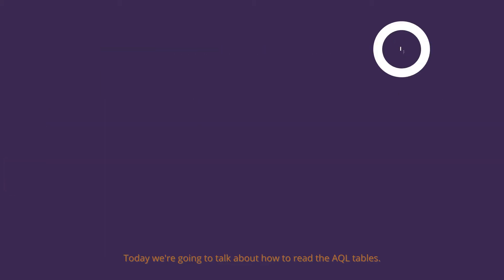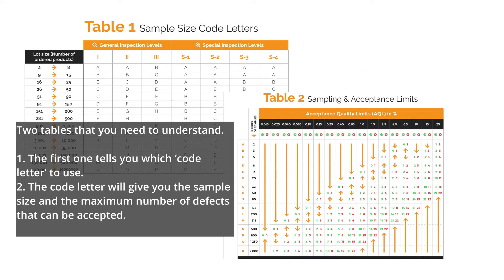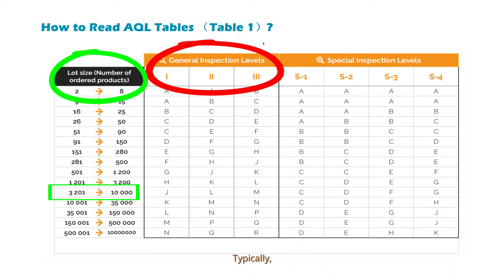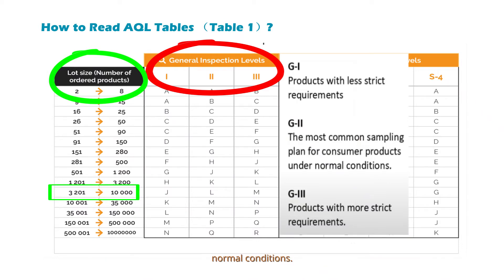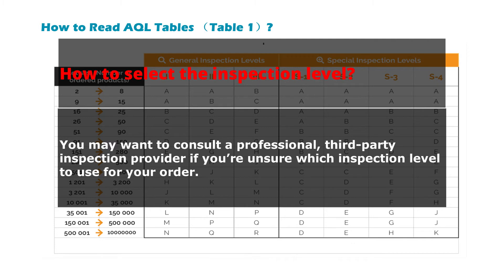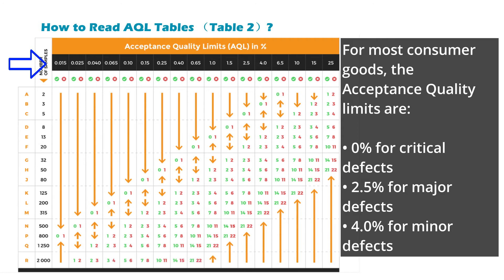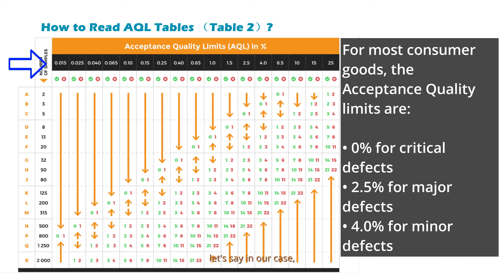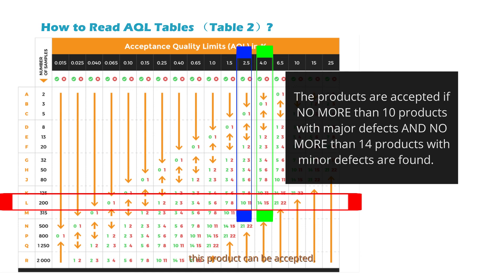Acceptance quality limit: How to Read a AQL Tables in 1 Minutes? - AQL Sample Table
Most suppliers involved in international trade should be familiar with acceptance sampling to keep your product quality. In this video, we will talk about how to use or read a AQL(Acceptance quality limit) tables within 2 steps.

0:00 ​​​​​​​​​ Intro AQL tables
01:02​​​​​​​​​ 1. step 1 read AQL tables
04:16​​​​​ 2. step 2 read AQL tables
06:40 3. END

❤ 𝙊𝙪𝙧 𝙨𝙚𝙧𝙫𝙞𝙘𝙚 𝙡𝙞𝙨𝙩:

- Sourcing products
- Suppliers verification & Factory auditing
- Price and MOQ negotiation
- Private label
- Products quality inspection
- Warehouse service-free storage
- Logistics
- Your customer representative in China
- Sample collection & quality inspection
- Re-packing, bundling, and labeling
- Custom packaging
- Custom product
- Order follow-up
- Amazon FBA prep